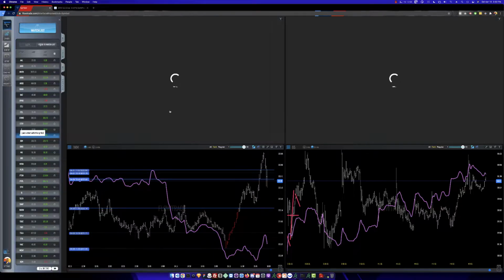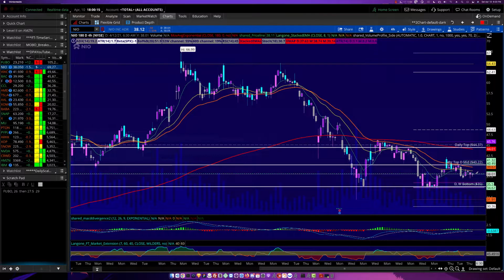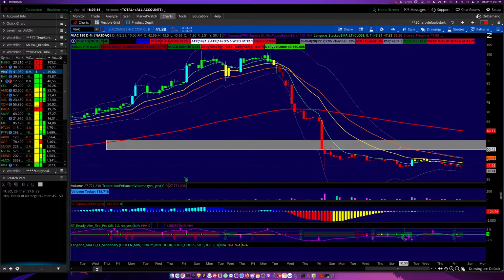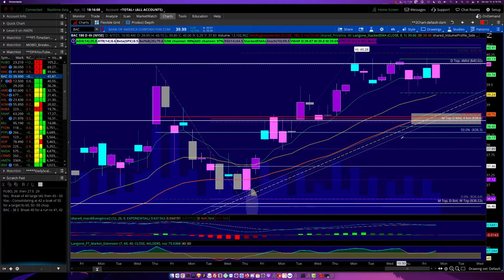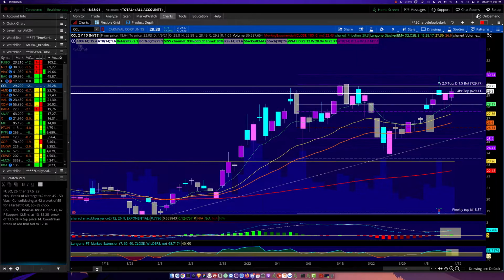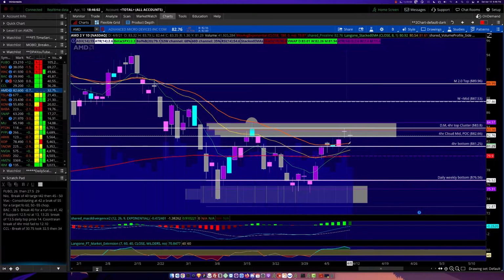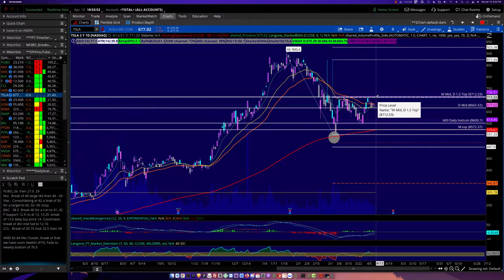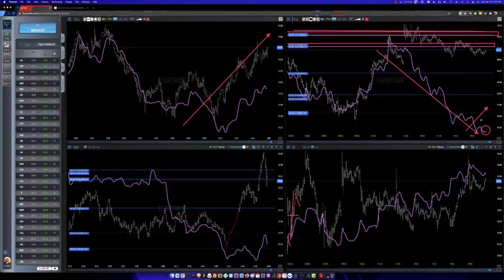8 Stocks Now - Dark Pool Algo Review 4/10/2021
In this user suggested video I go over  stocks to watch based on the dark pool algo. $TSLA, $NIO, VIAC, $FUBO, $F, $AMD, $CCL, $BAC